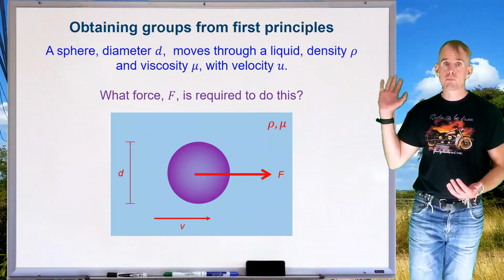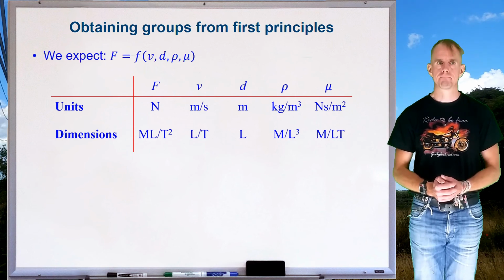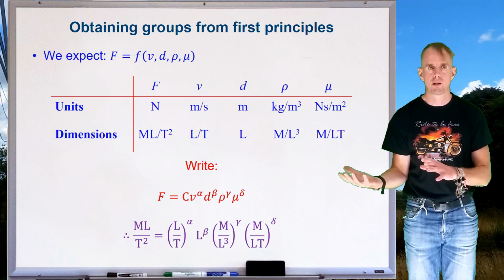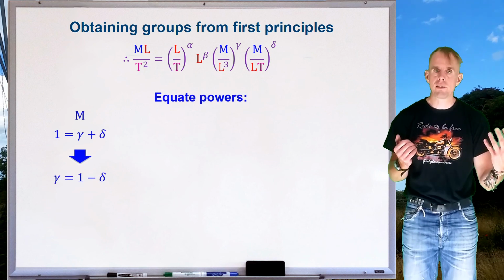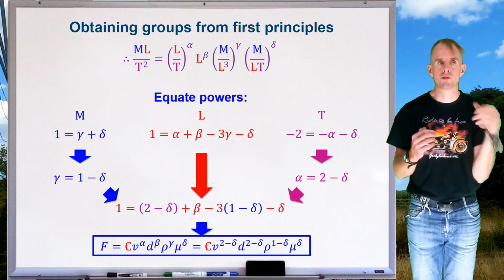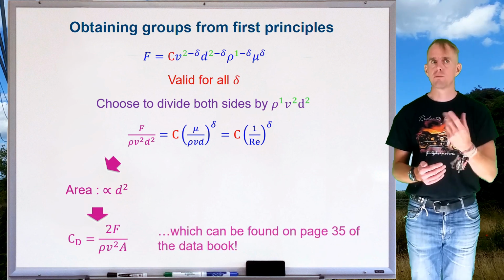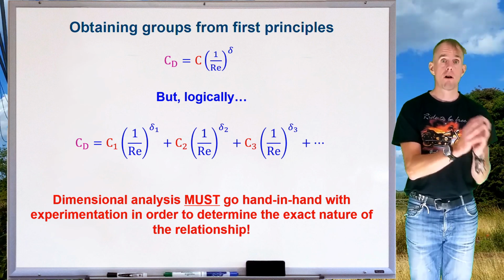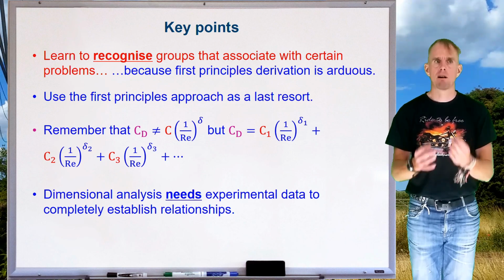Introduction to Chemical Engineering - lecture 4(3) [by Dr Bart Hallmark, University of Cambridge]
A first-principles method for finding non-dimensional groups is introduced and discussed.